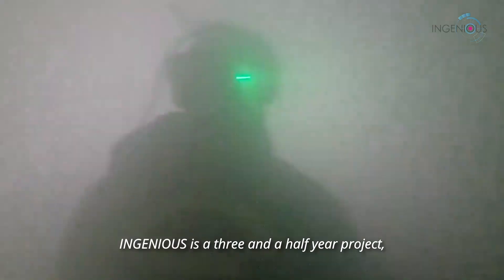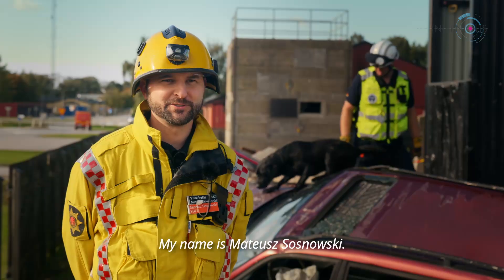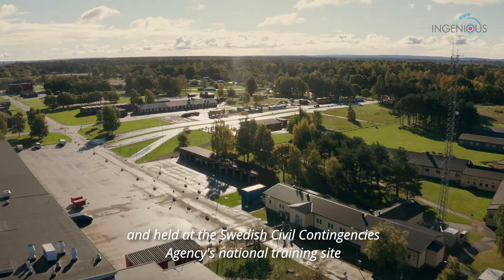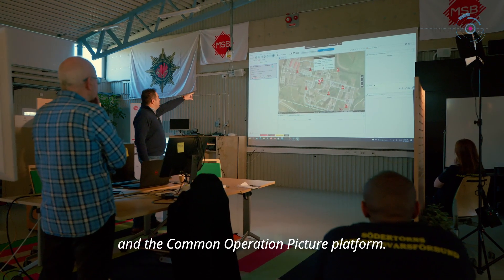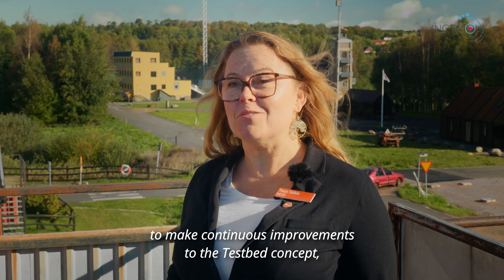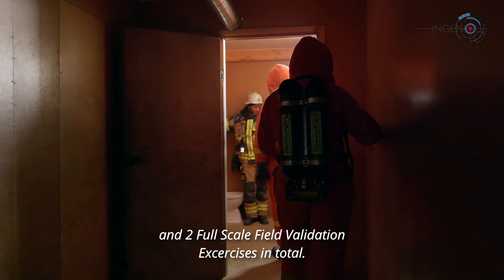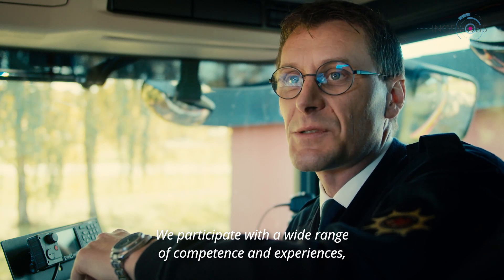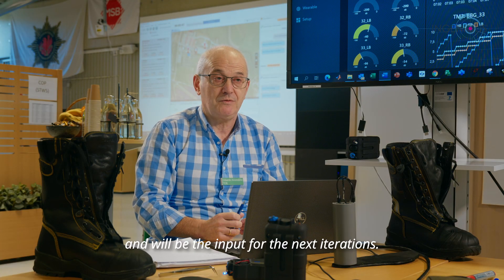INGENIOUS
Södertörns brandförsvarsförbund deltar i två utvecklingsprojekt som finansieras av EU. Inom båda projekten handlar det om att utveckla morgondagens verktyg för blåljuspersonal i syfte att jobba säkrare (skydda egen personal) samt kunna samverka effektivt inom egen organisation. Men även samverkan med andra aktörer som polis och ambulans m.fl. med gemensamt informationsunderlag för att skydda våra medborgare i händelse av en större olycka.

Verktygen består av olika sensorer på personal och/eller drönare (UAV), robotar (UGV) samt informationsdelning genom VR glasögon. Dessa är sammankopplade i ett större system som till viss del automatiskt analyserar och ger förslag på åtgärder. Genom att vara aktiva medlemmar i projekten har vi möjlighet att ta del av den senaste tekniken och vara med och utveckla verktyg i en riktning som faktisk är till nytta, utifrån våra specifika behov som räddningstjänst.